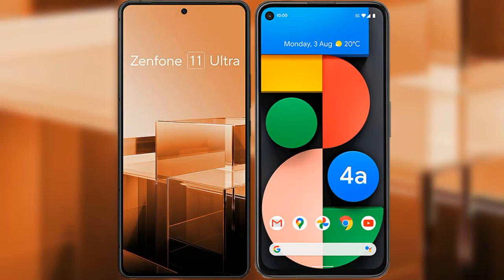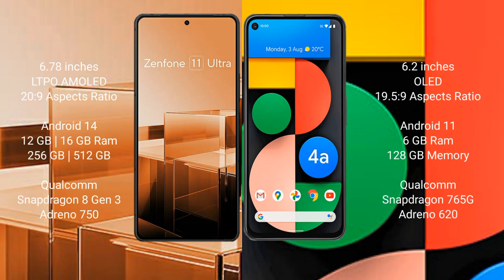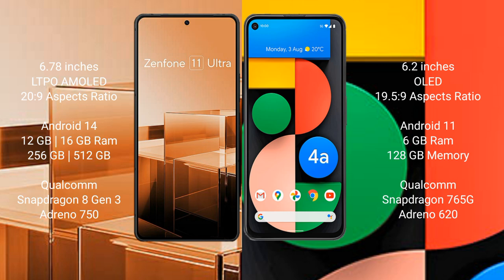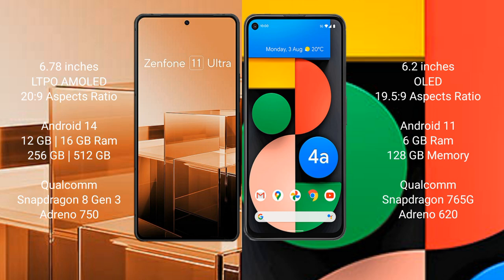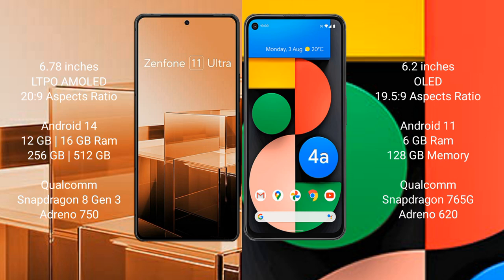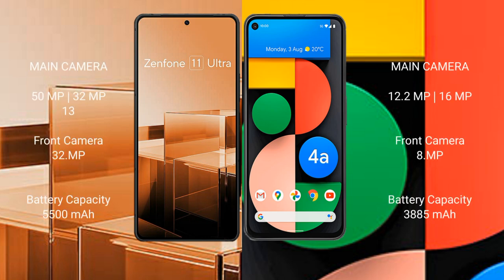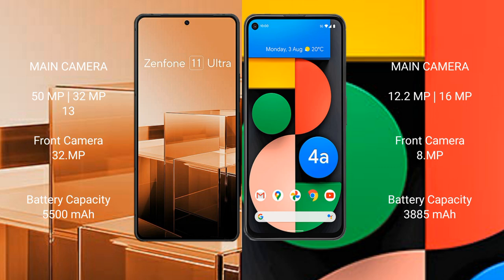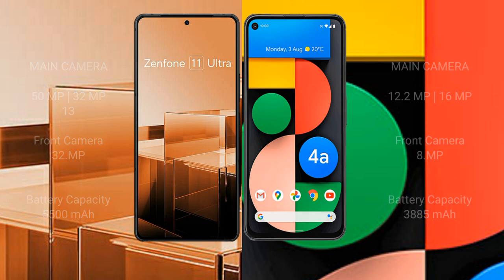Asus Zenfone 11 Ultra vs Google Pixel 4A Review